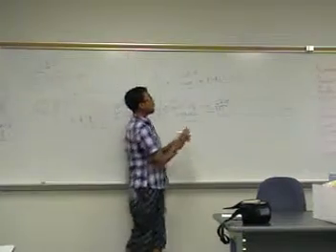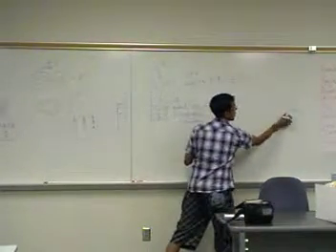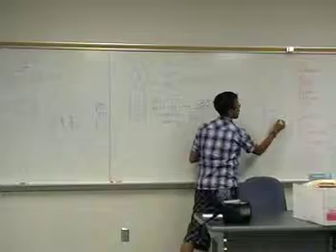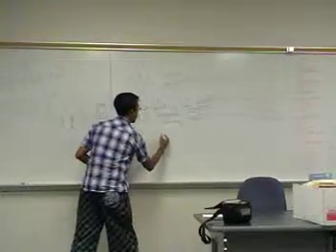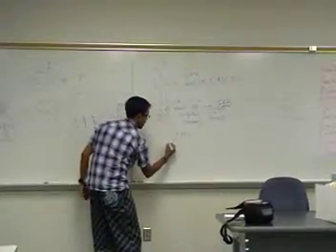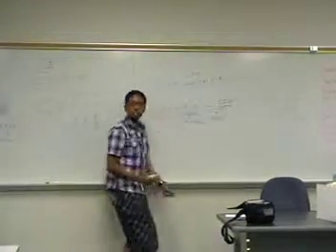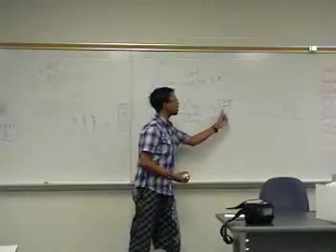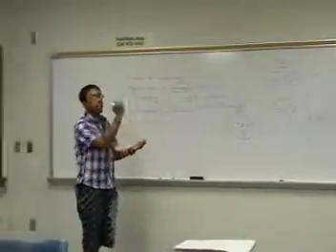ayan3.MOD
3rd day's lecture